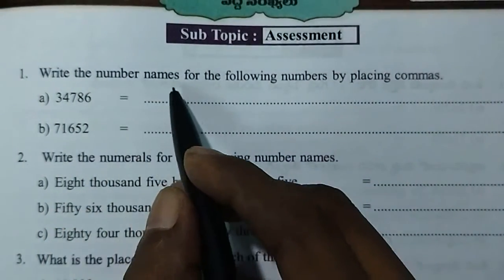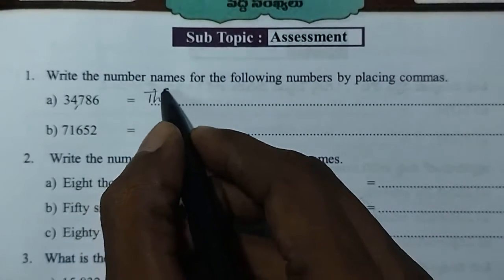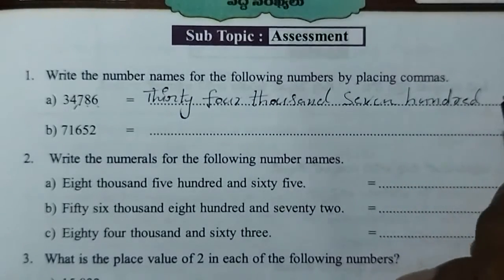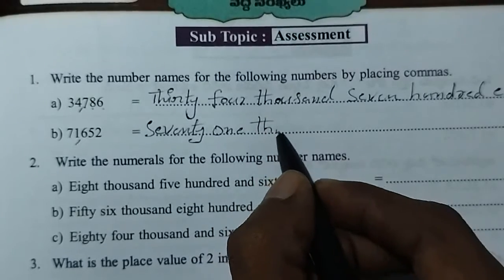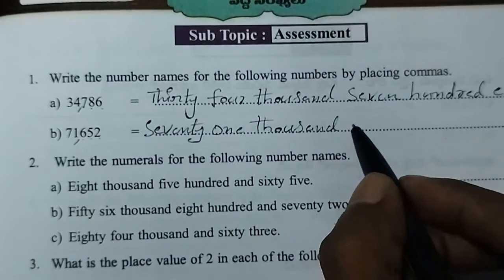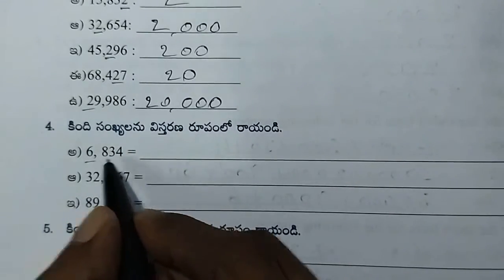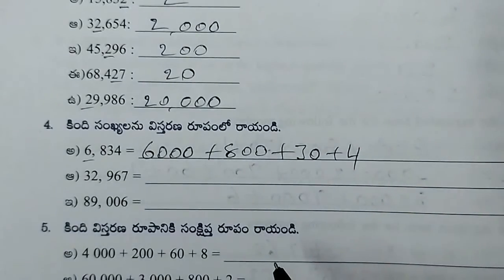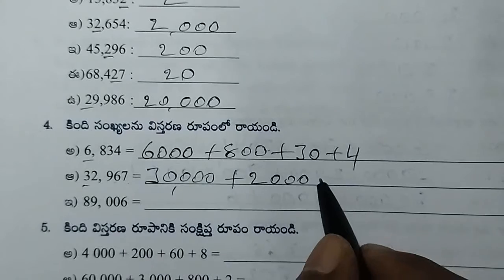AP Govt 4th class maths workbook, sem - 1, unit - 2 : Large numbers, assessment sheet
This video is about AP Govt 4th class maths workbook of semester -1

Class : 4th

Sub : Maths

Sem : 1

Unit - 2 : Large numbers

Topic : Assessment sheet